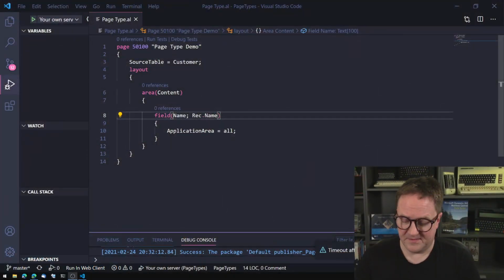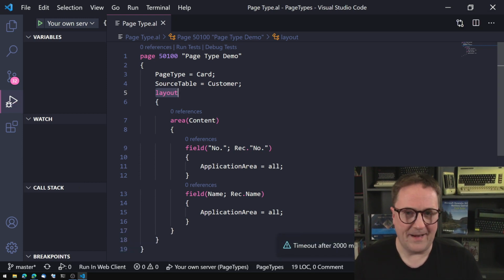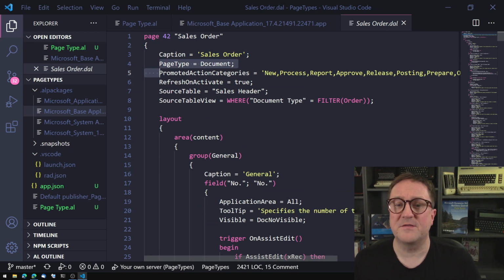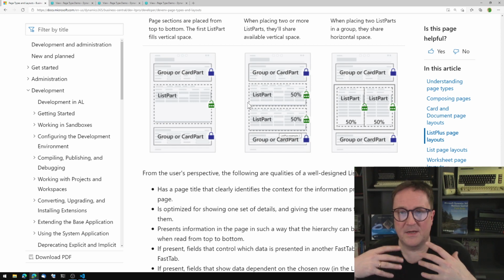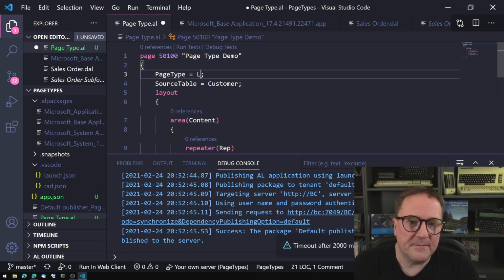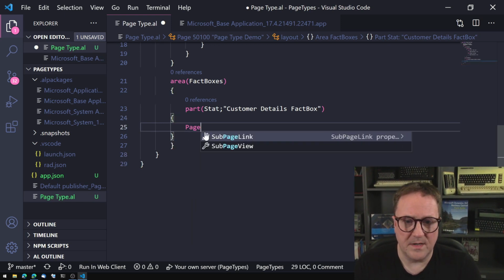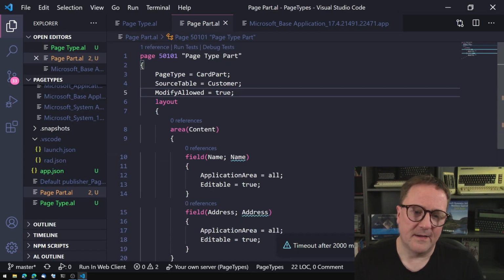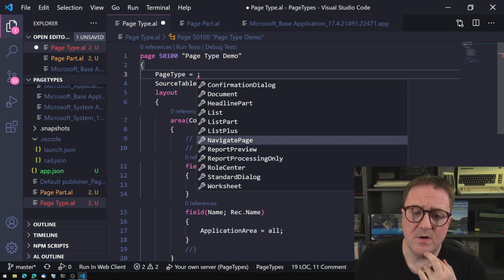What PageType should I use when in AL and Business Central